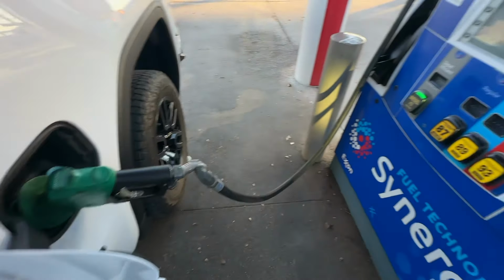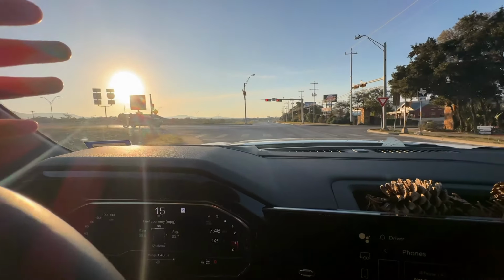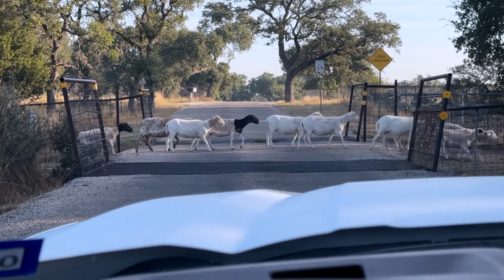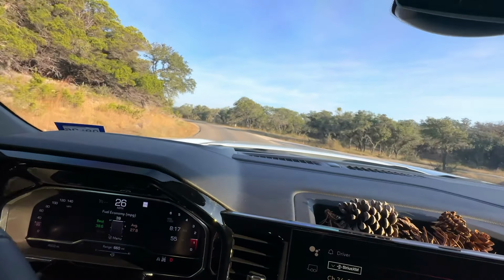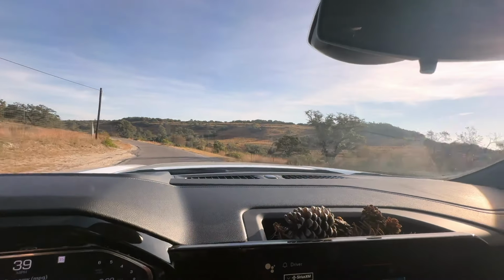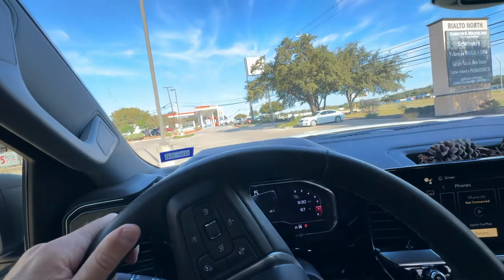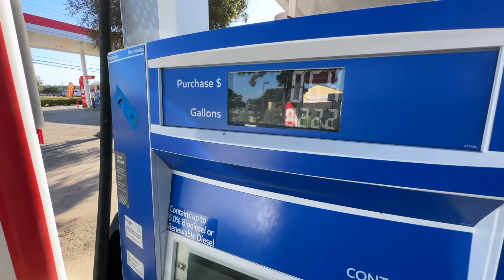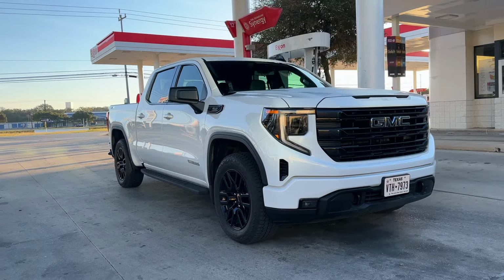GMC Sierra 1500 3.0 Duramax Real World MPG Test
In this video is the 2024 gmc Sierra 1500 with the 3.0 duramax diesel engine x31 package. We have already completed a few mods and many more to come!

Thule Xsporter Pro Low Truck Rack
Diode Dynamics Backup LEDs
Vehicle OCD - Center Seat Console Organizer
Bilstein 5100 Series
FORTEM SUV Trunk Organizer, Car Organizer
Camera, Apple iPhone 14 Pro Max
Microphone, DJI Mic
Tripod, ULANZI MT-08 Extension Pole Tripod
Gimbal Stabilizer for iPhone
PULIDIKI Car Cleaning Gel Universal Detailing Kit
Scosche MAGDMB MagicMount Magnetic Car Phone Mount
Orion Motor Tech Cargo Net for Pickup Truck Beds